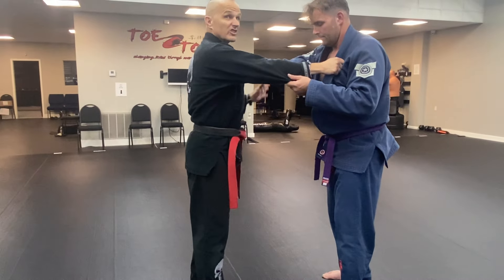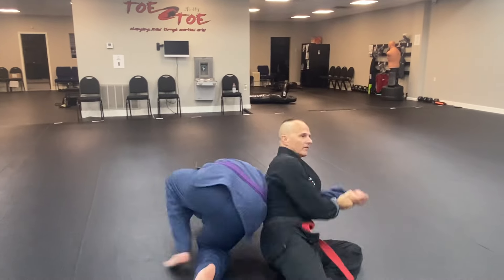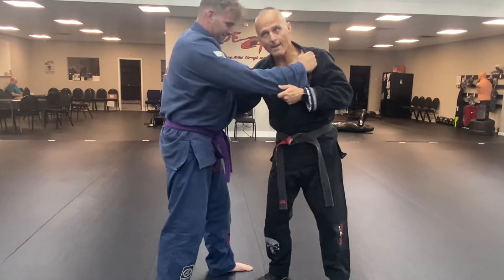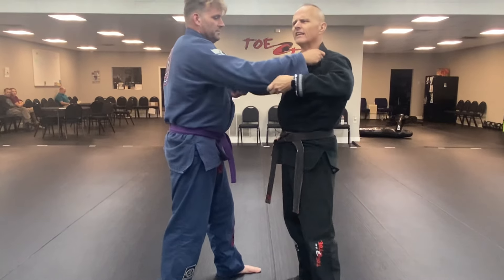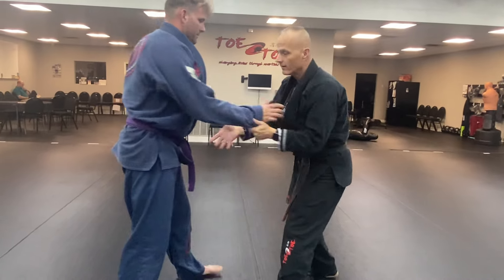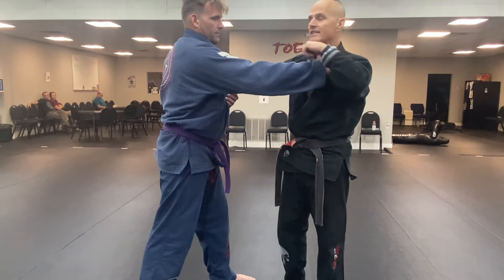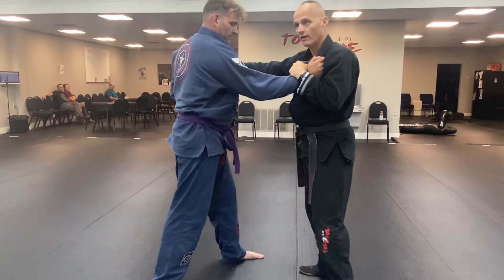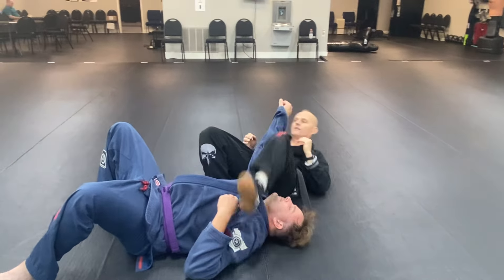3 Easy Standing Arm Attacks You Should Know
Here are three easy standing arm attacks that you should know. These techniques can be highly effective and are great additions to your grappling repertoire.

These standing arm attacks are effective and relatively easy to learn with practice.

Happy training! 🥋💪